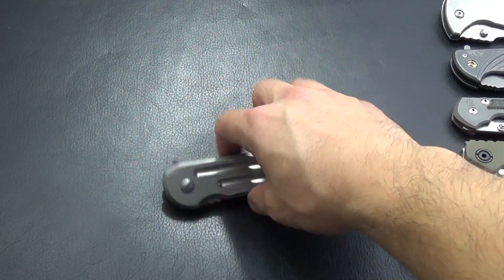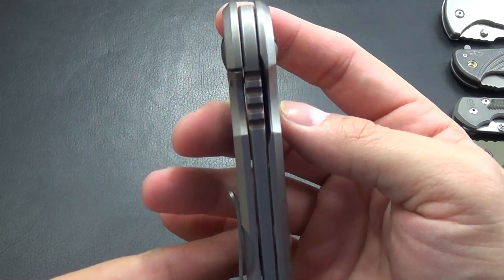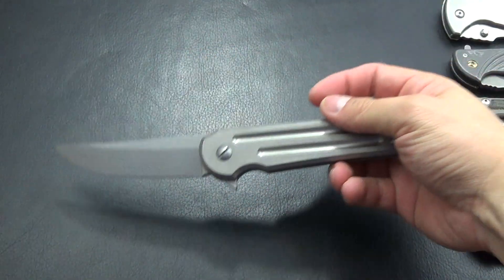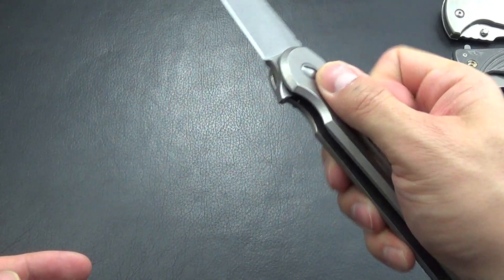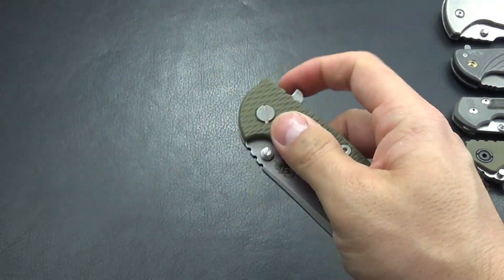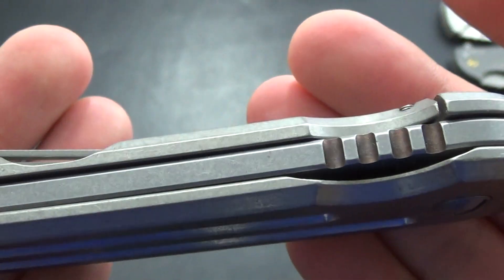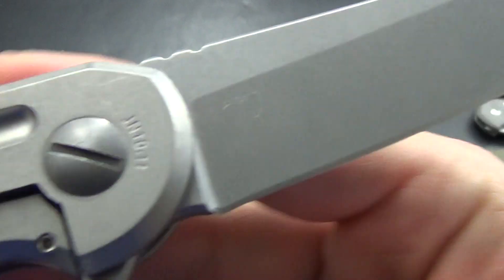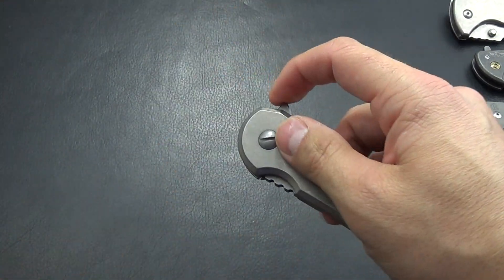Jake Hoback Midtech Kwaiback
The Jake Hoback Kwaiback is a mid-tech folder that is based on the time-honored traditional Kwaiken design.

Overall Length:9.00"
Blade Length:3.75"
Blade Thickness:0.19"
Blade Material:CPM-S35VN
Blade Style:Standard
Finish:Stonewash
Edge Type:Plain
Handle Length:5.25"
Handle Thickness:0.58"
Handle Material:Titanium
Color:Gray
Weight:6.57 oz.
User:Right Hand, Left Hand
Pocket Clip:Tip-Up
Knife Type:Manual
Opener:Flipper
Lock Type:Frame Lock
Brand:Custom Knives
Model:Kwaiback
Country of Origin:USA